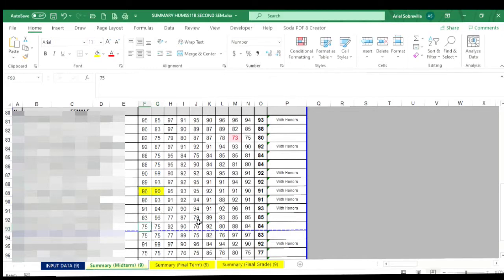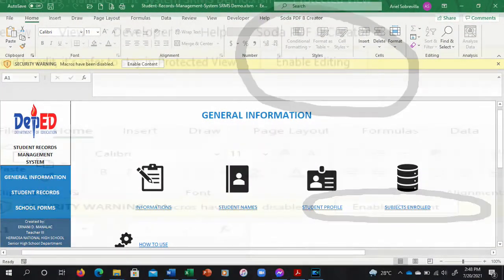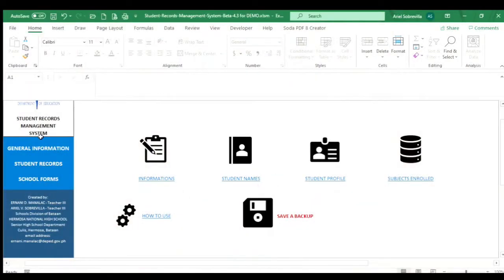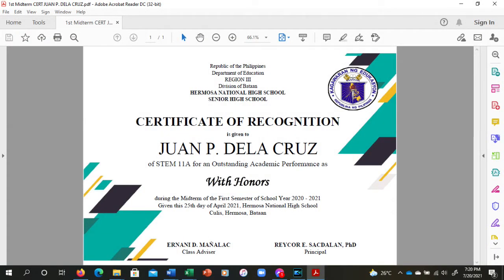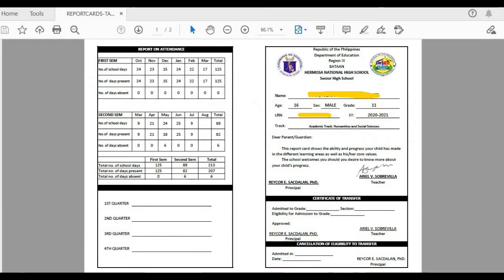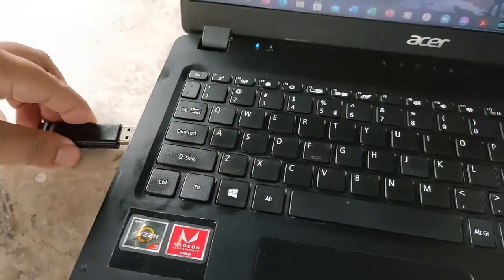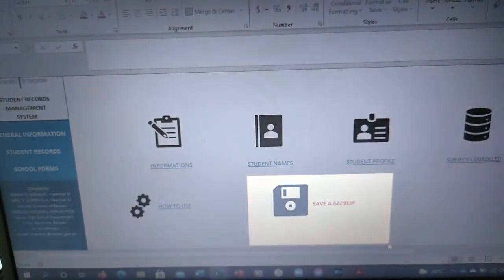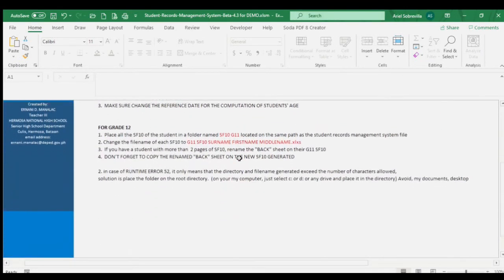Student Records Management System Overview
It is our duty as teachers to make a report on the progress of our students.  Preparing student records demands time and efficiency. And technology is a big help in alleviating the teachers on the demand of time while increasing efficiency in preparing these reports.
This innovation was conceptualized to help teachers take advantage of the technology in providing complete and accurate information regarding students records. In the absence of Learning Management Systems in public schools, this system will act a significant role in helping teachers in preparing student records.  It will serve as a system in which the teacher can now do away with the practice of writing on card templates.  In the manual process, also using technology, teachers will create Attendance Record, Students Summary of Grades, Reports Cards and into some extent Temporary Cards into separate files.  Through this innovation called Student Records Management System, these tasks were all incorporated into one system which provides automation in incorporating data form each file that minimize the task and errors that may arise.
The reports on this system also help the teachers in maintaining health protocol which is a must during this time of pandemic.  Students’ records can now be easily sent to parents using the internet through the reports that can be generated on this system.
All in all, Student Records Management System will be a great alternative to Learning Management System.  It can also help in minimizing the task done by teachers in preparing student records.